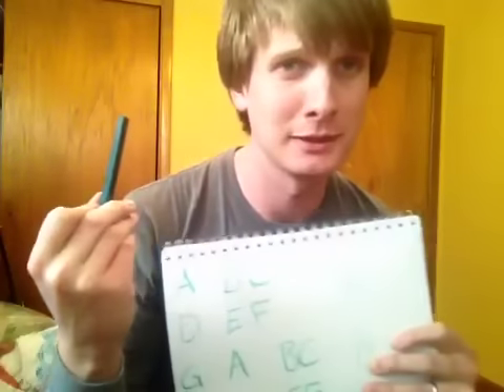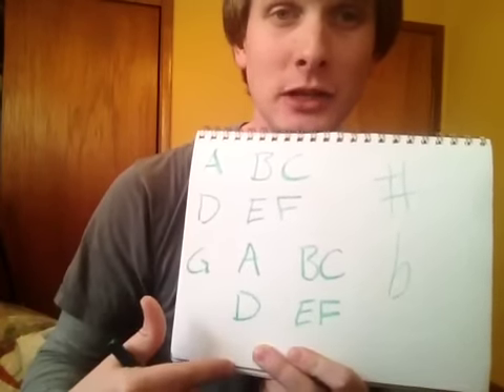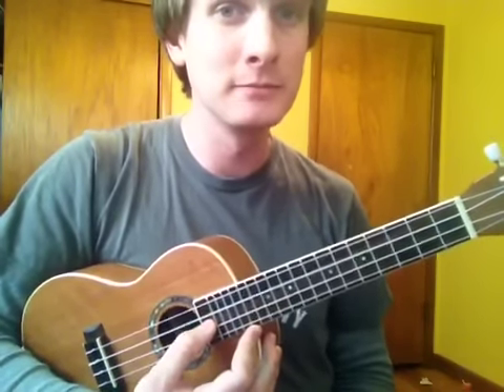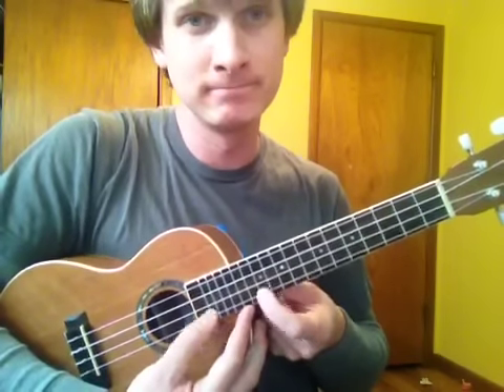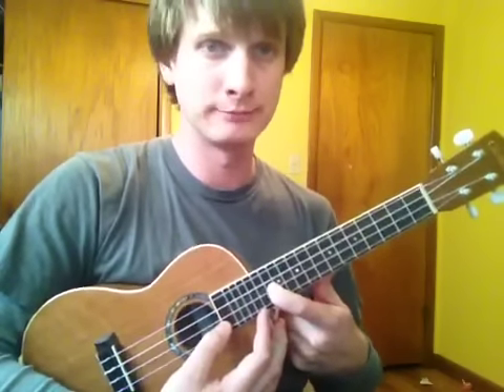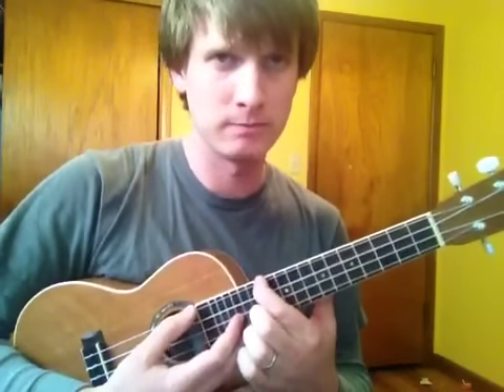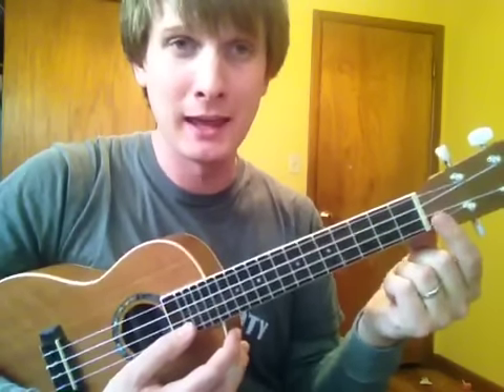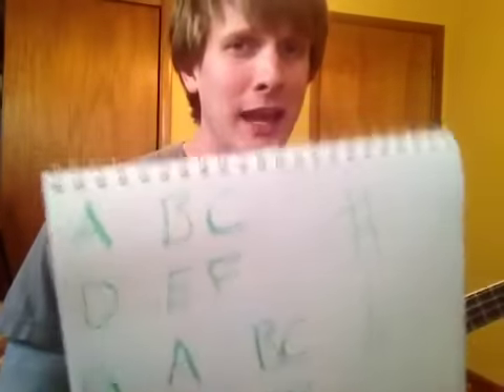Locating notes on the ukulele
This is a lesson on where notes are on the ukulele fretboard.